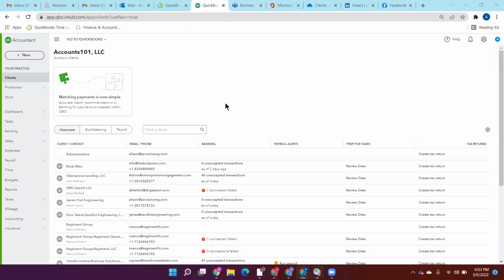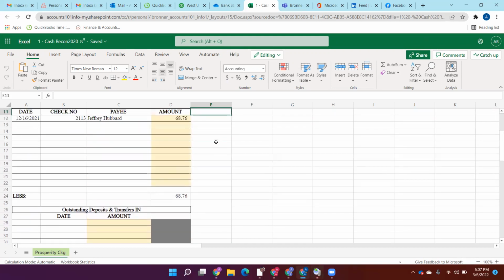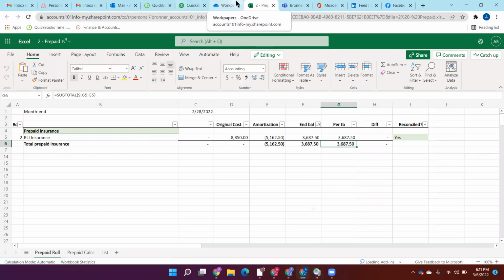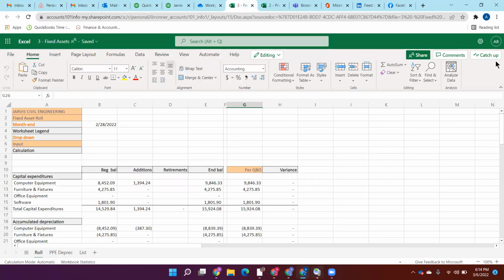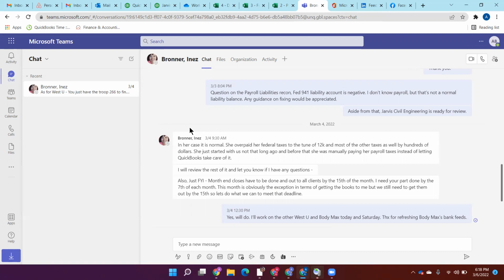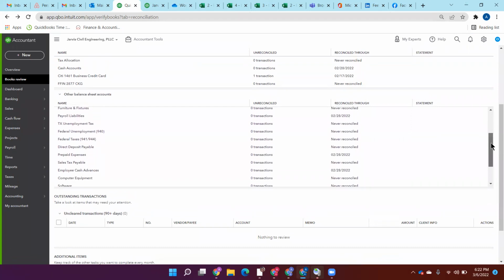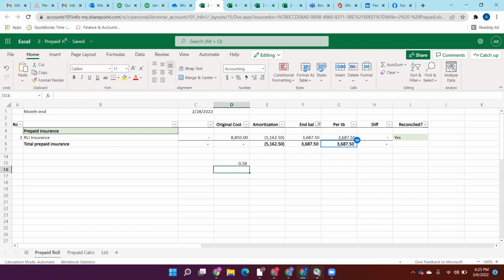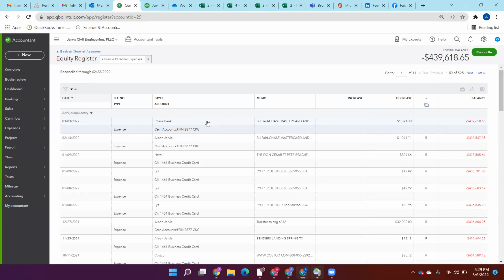Training My Mentorship Student on Quickbooks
Click this link to Book with me or my partner to see if our mentorship program can help you reach your goals:

About this Channel:
1 To show how to do accounting and bookkeeping
2 To teach you how to start and grow your bookkeeping services.

WHO WeWORK WITH: When providing coaching and consulting, Wework with:

+ Accountants
+ Bookkeepers
+ CFOs
+ Enrolled Agents
+ Tax Professionals

1. Having a value based offer

2. Creating a predictable source of potential clients

3. Having a Repeatable sales process